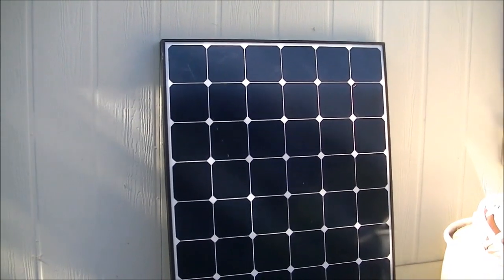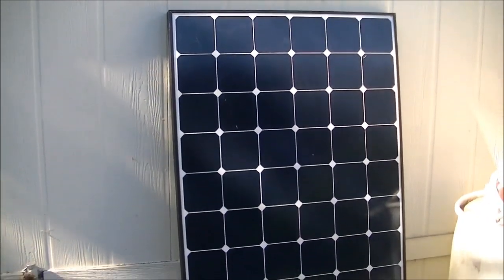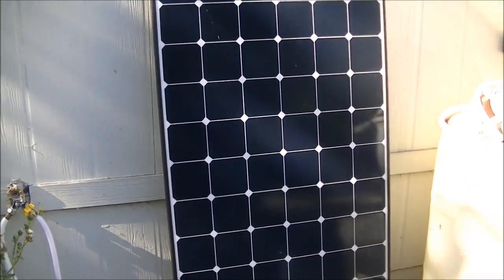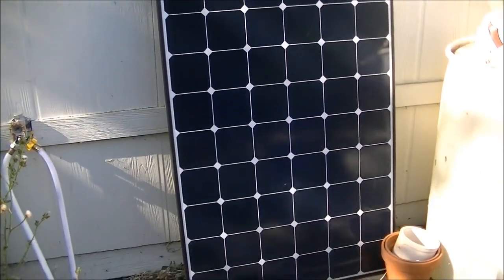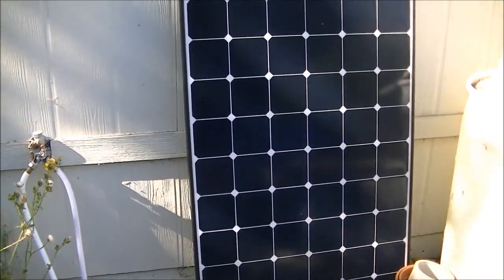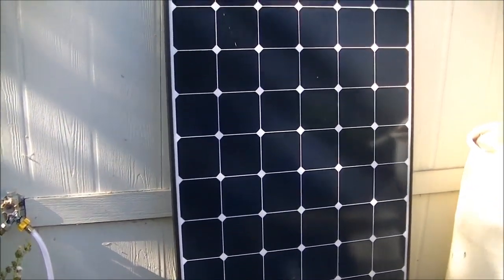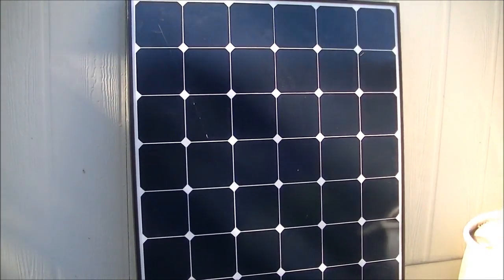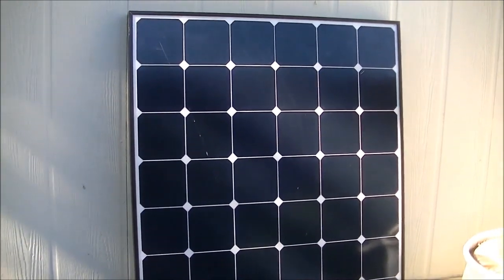230 Watt Solar Panel For $170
I'm beginning a small off-grid solar power system with this used solar panel. I think I got an OK deal, maybe not a great deal.